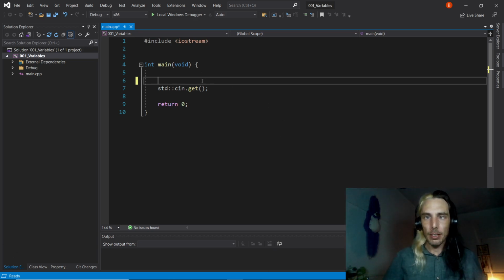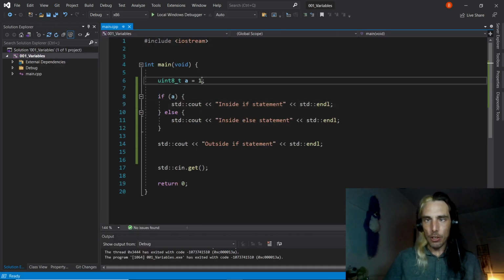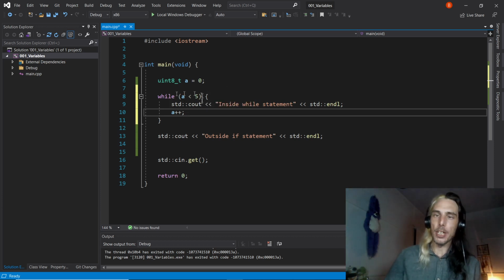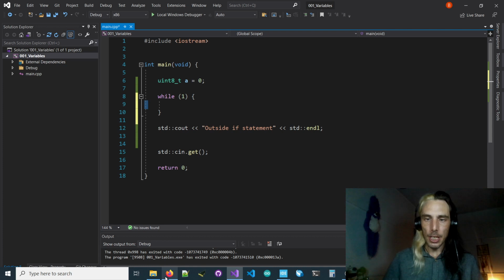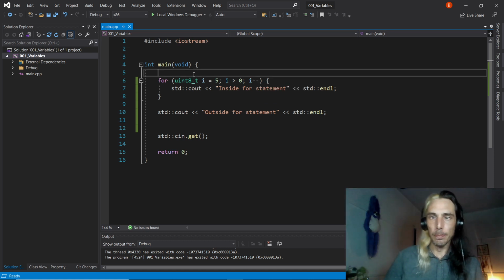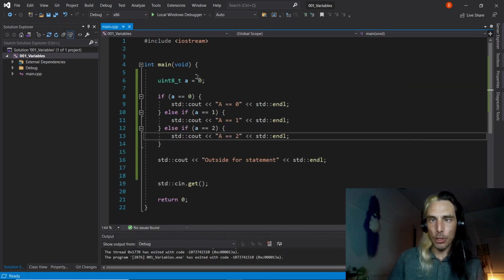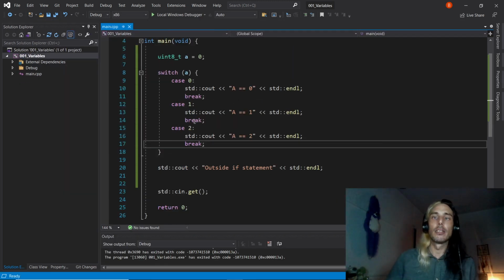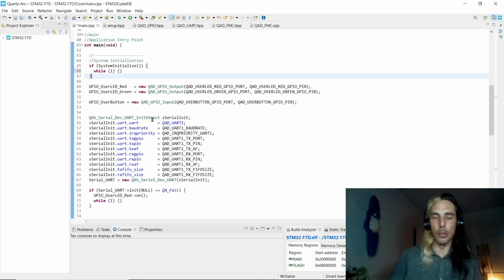Conditional Statements - Unearthing C++ Episode 2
In this episode of Unearthing C++ we take a look at conditional statements and how they allow us to control the flow of instructions based on different states or information within a program.